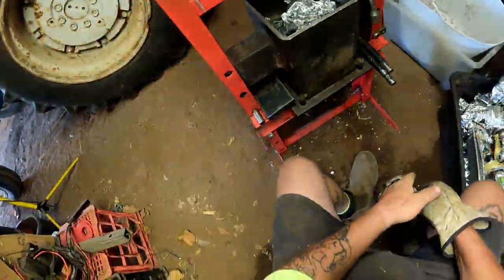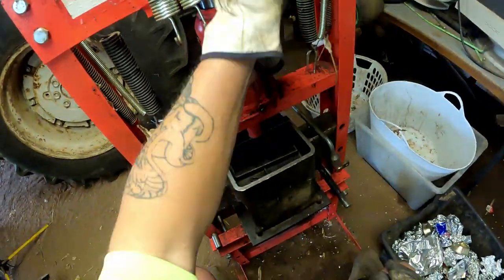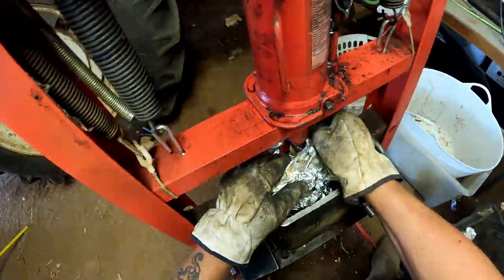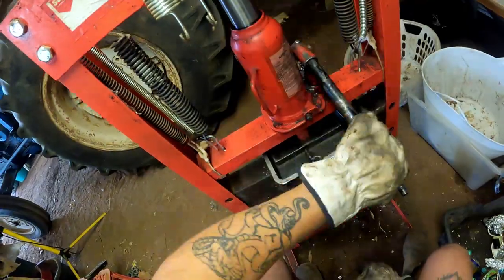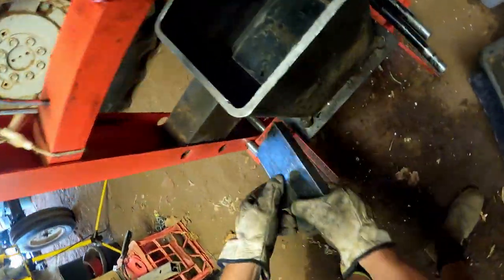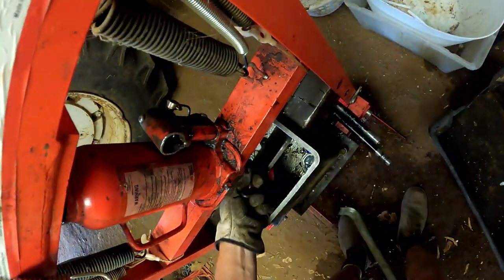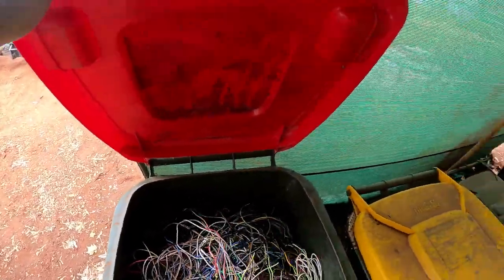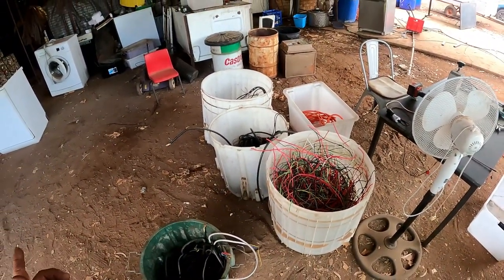Pressing Up Aluminium Trays For A Scrap Run